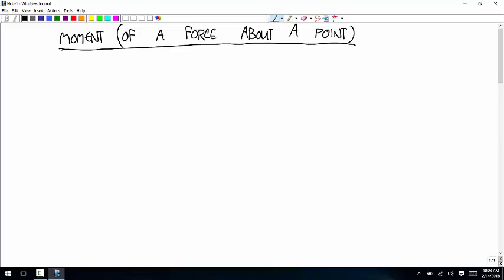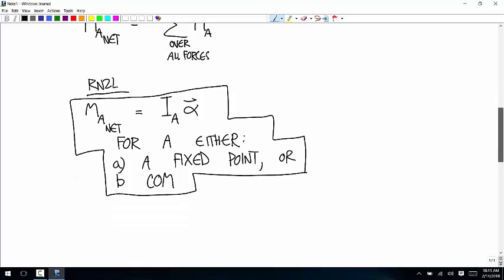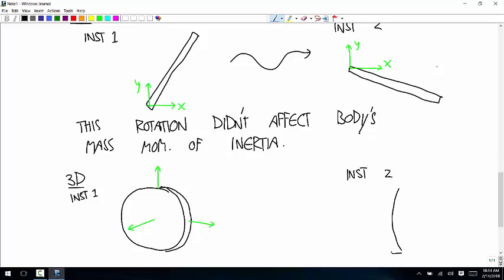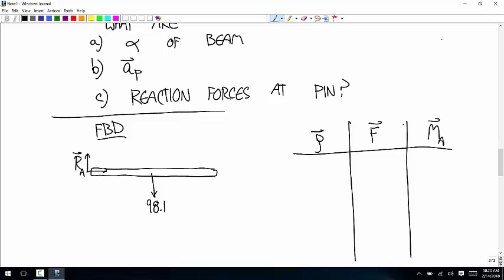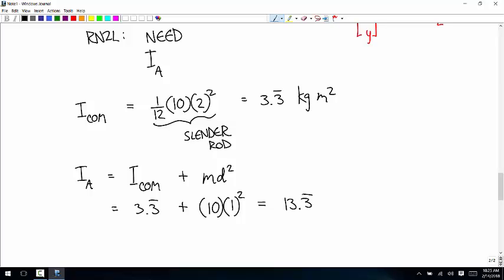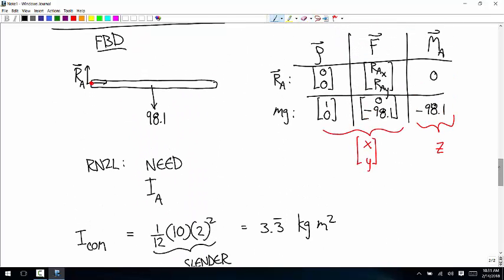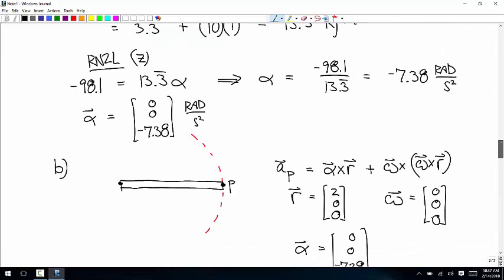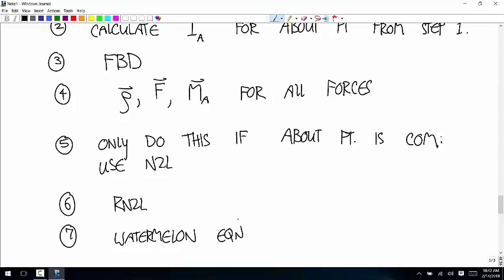Wednesday, 2/14/2018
Description